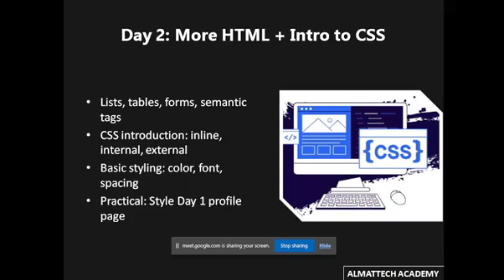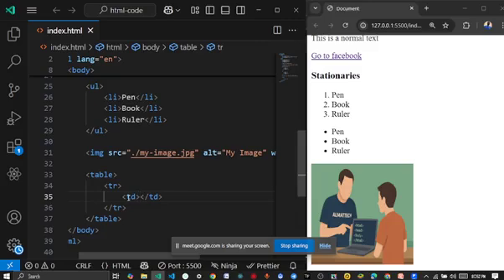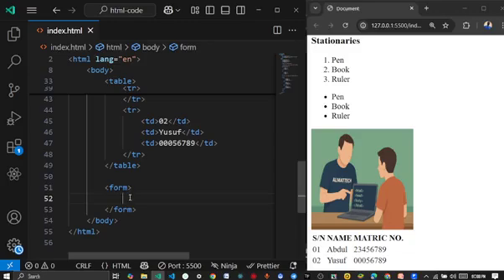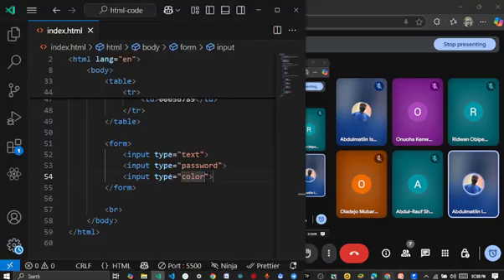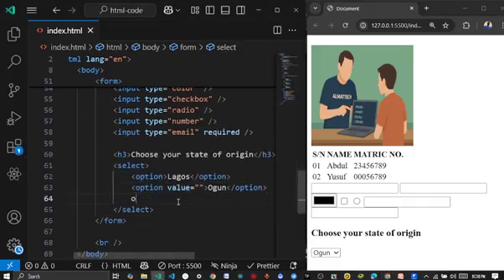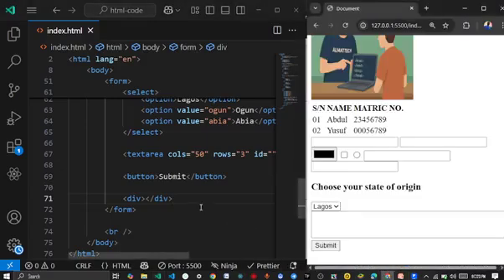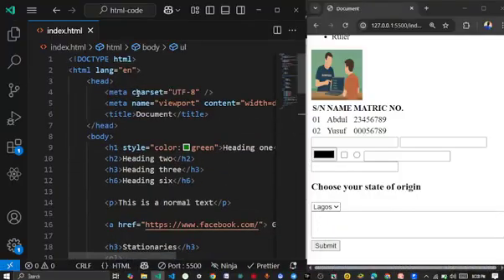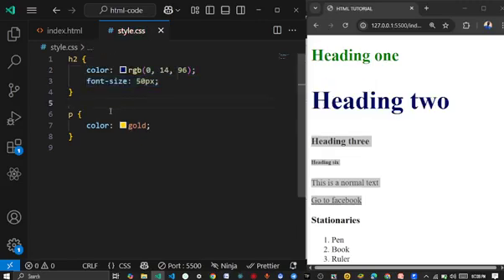Day two - Almattech Academy Free One-Week Class on Frontend Development